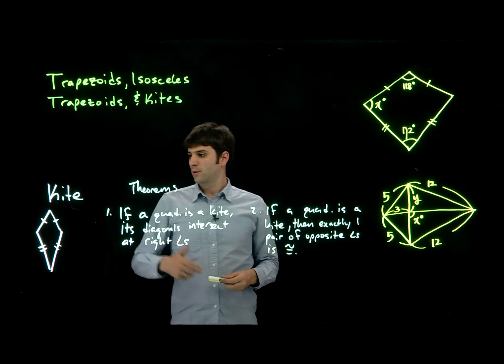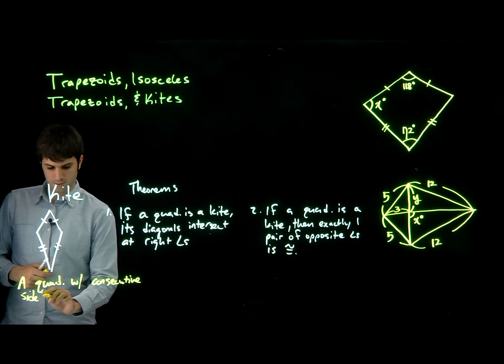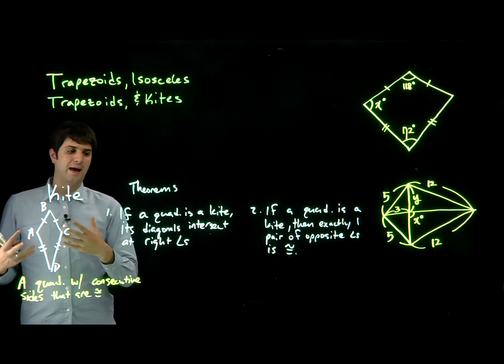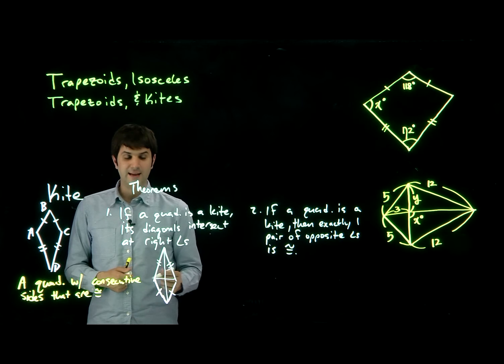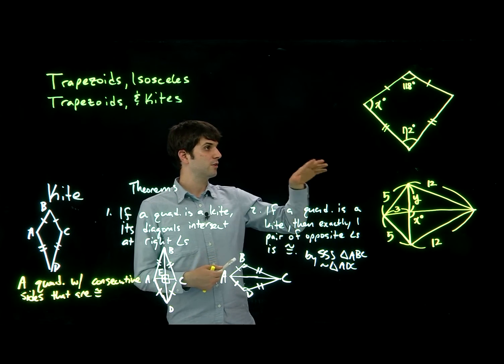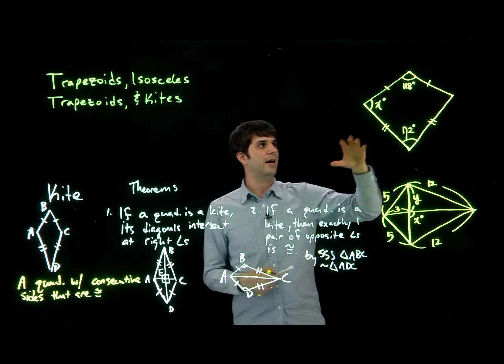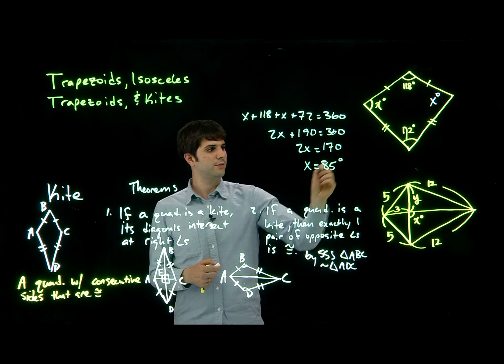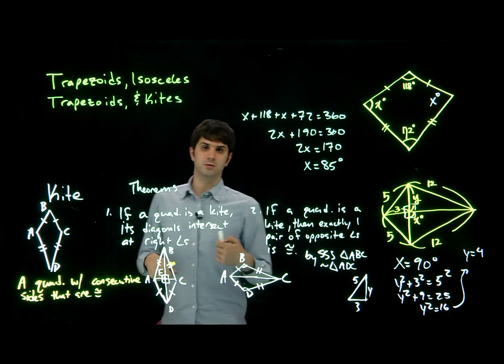3.3 Trapezoids,Isosceles trapezoid and Kites #4